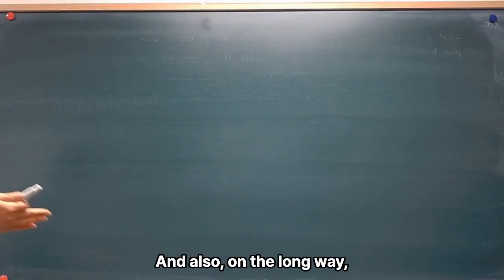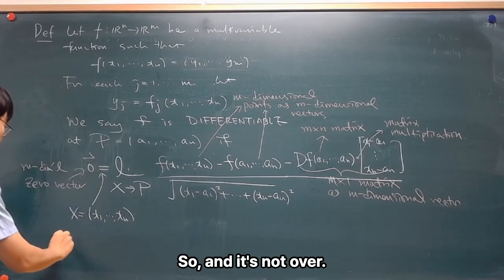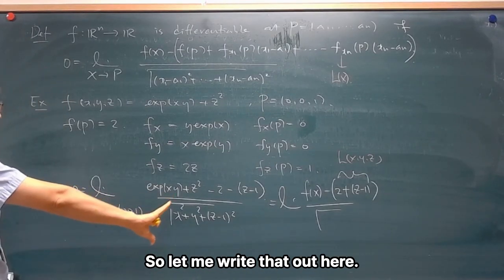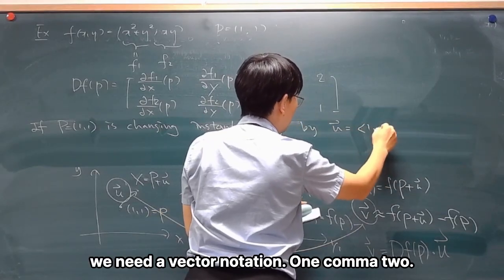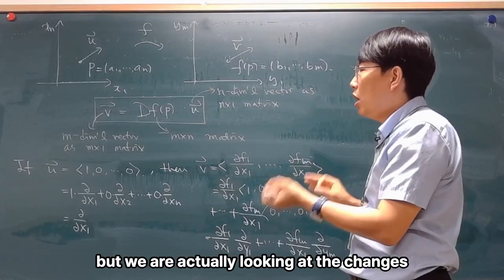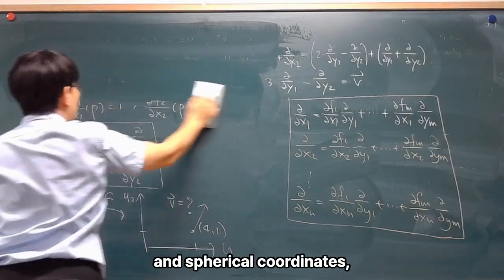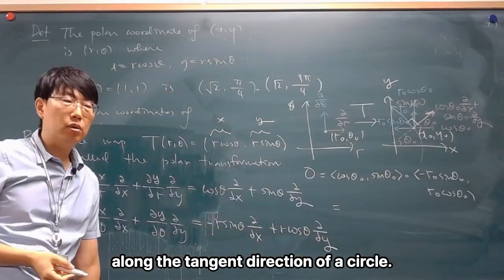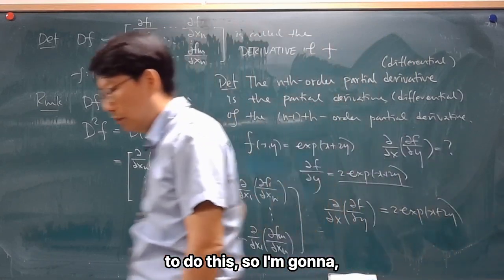BS101 Multivariable Calculus | Lecture 14 | 2025 Fall | DGIST